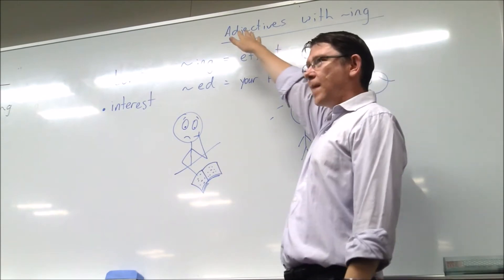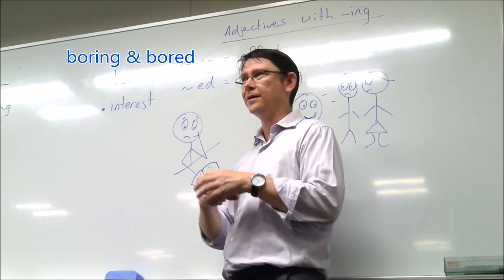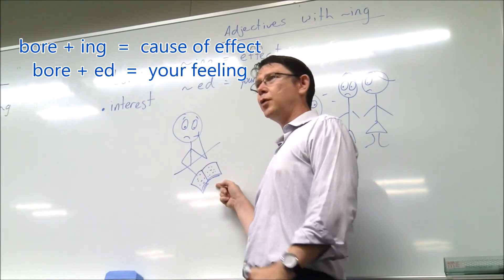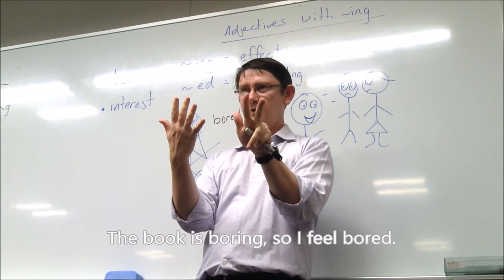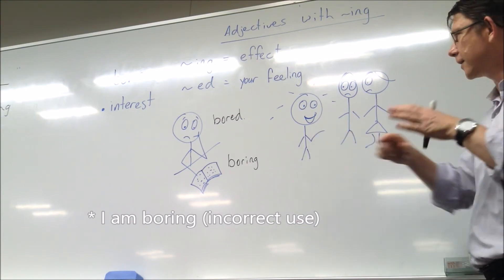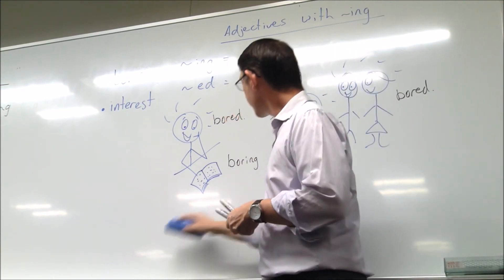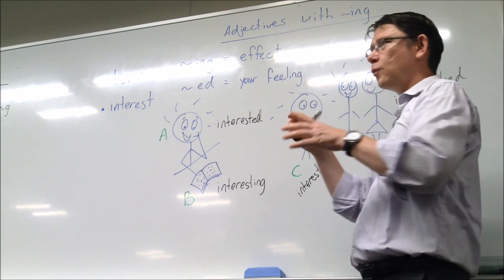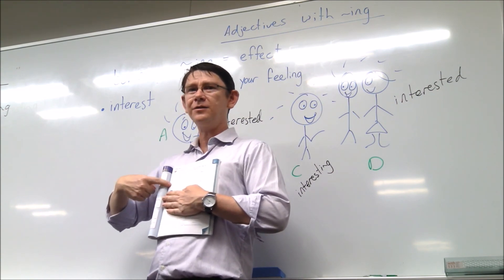Grammar Adjectives with ing ed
Compare bored & boring; interested & interesting.
Key phrases:
"The book is boring, so I am bored"  |  "I am boring, so they are bored"
"The book is interesting, so I am interested"  |  "I am interesting, so they are interested".

Made for English Grammar In Use, unit 98.